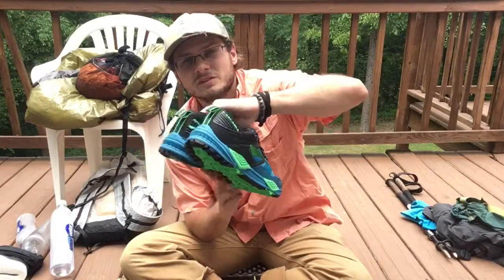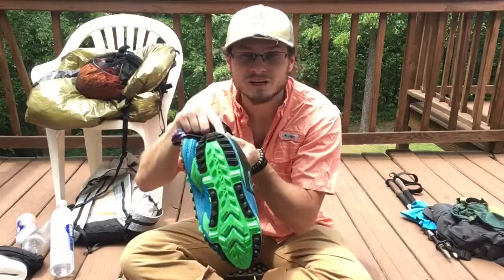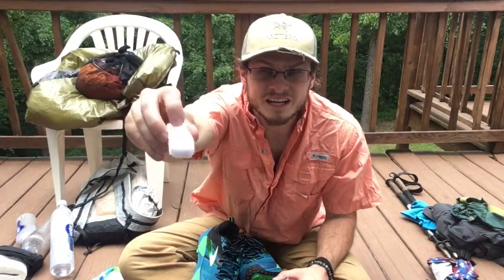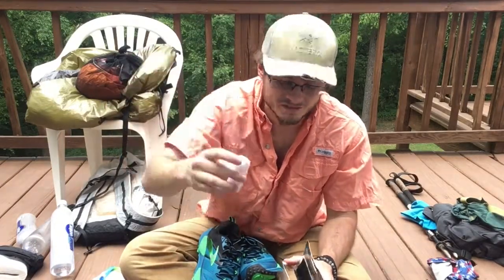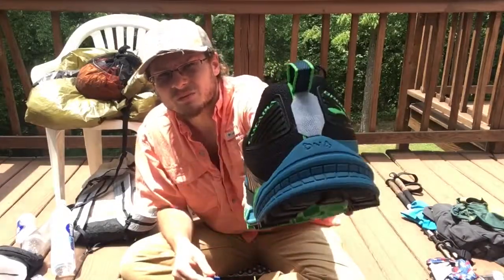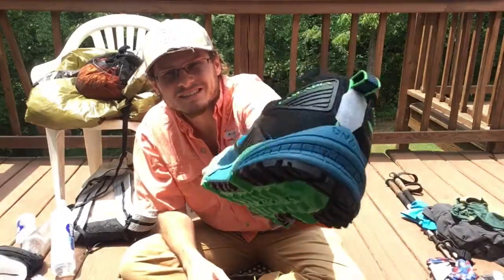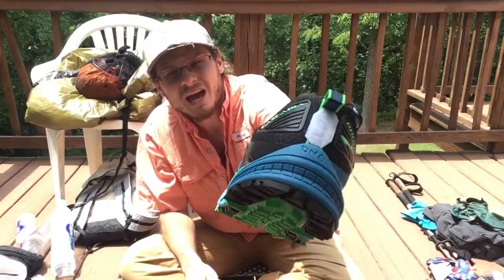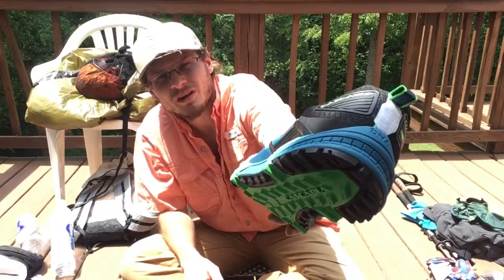Hiking Sneaker Hack. Dirty girl gaiters and the easy velcro shoe mod.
In this video I’ll show you how to best use lightweight gaiters with any hiking shoe. Gaiters like these dirty girls are definitely worth packing on your next hike!

For these and more hiking/backpacking/outdoor tips you can check out my book (available in print and ebook format on amazon)